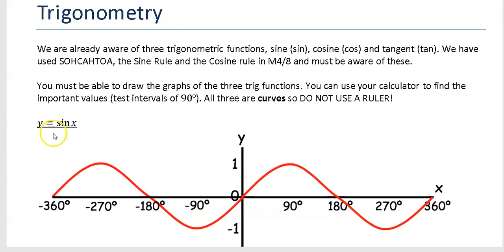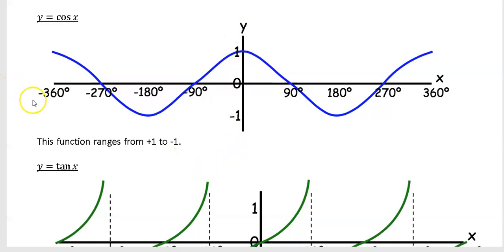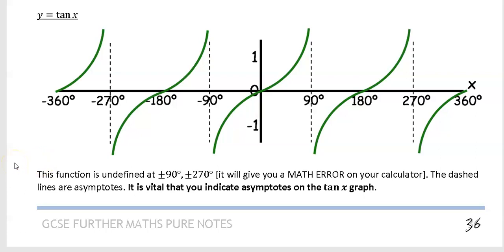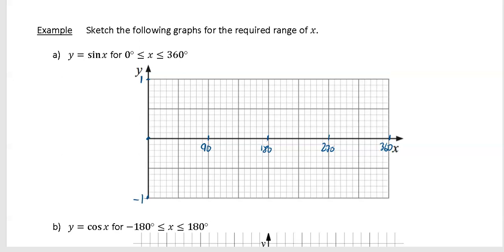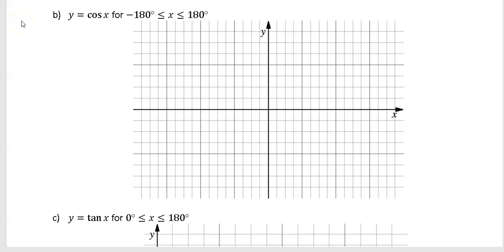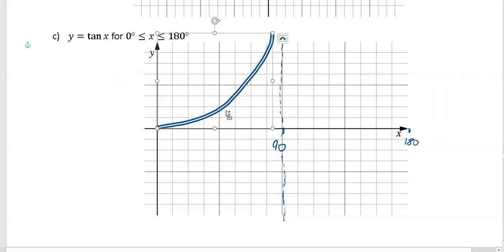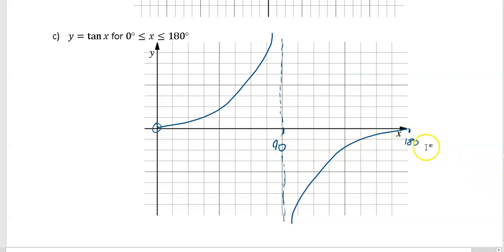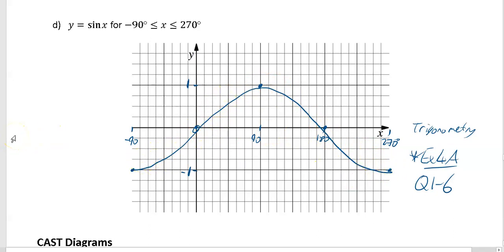GCSE FM Trig video1